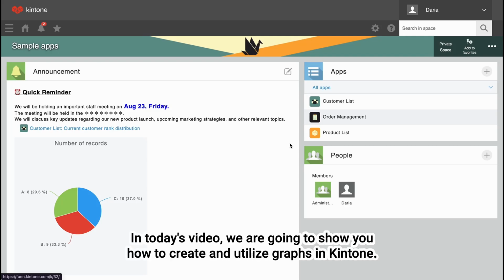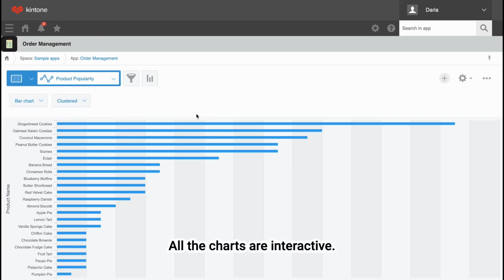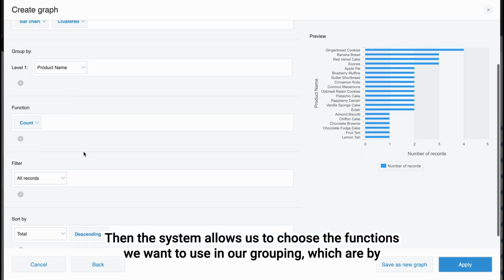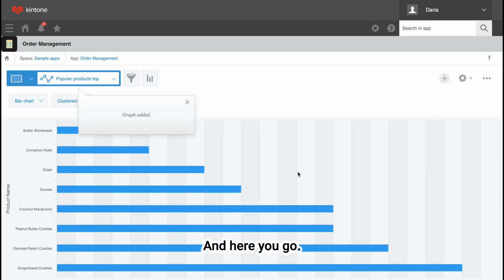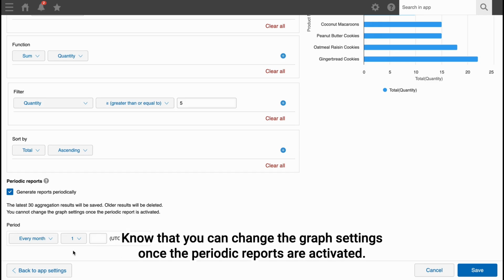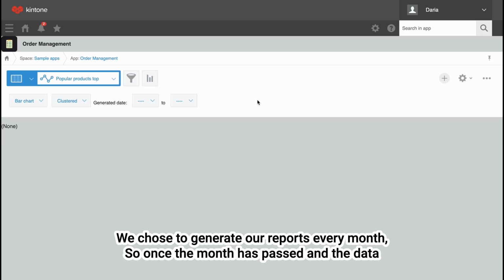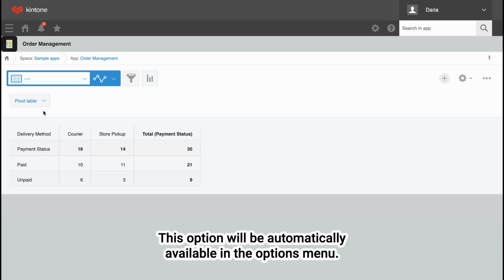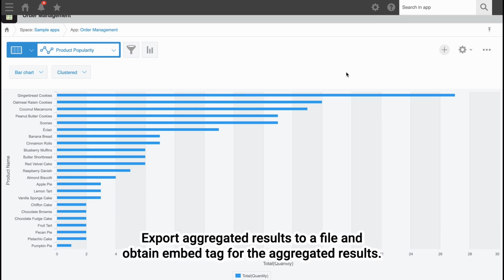Creating and Setting Up Graphs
Welcome back to Kaizen Code! 🎉
In this video, you will learn more about graphs and how to powerfully utilize them in Kintone. This will help you quickly understand trends, spot issues, and communicate insights from your data.

🔍 In this video, you'll learn:
✅ Create and customize graphs for your data
✅ Set up periodic reports to track trends
✅ Export aggregated results to CSV
✅ Get embed tags to share results on websites or dashboards

Whether you're summarizing monthly sales or tracking task progress, Kintone allows you to automate reporting, export results, and embed visual summaries anywhere you need them.

💬 Got questions or topics you want us to cover next? Drop them in the comments below — we’d love to hear from you!